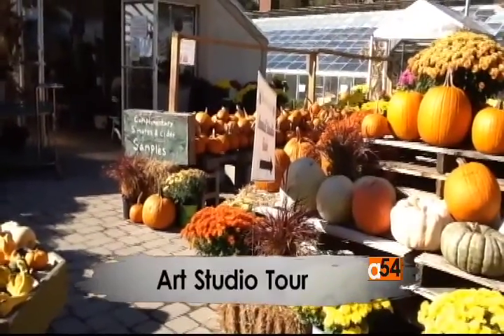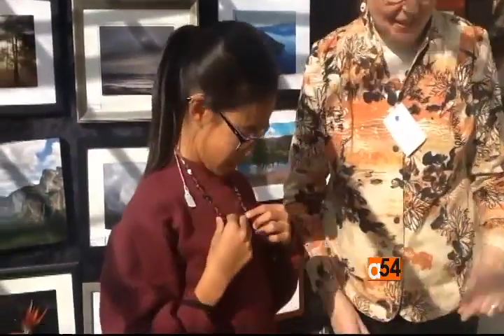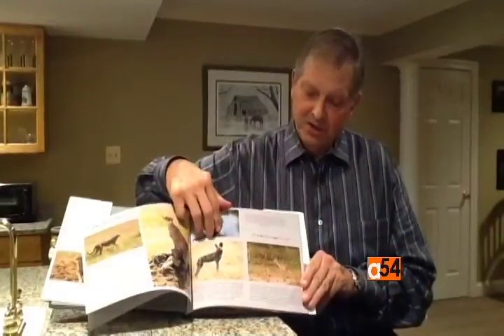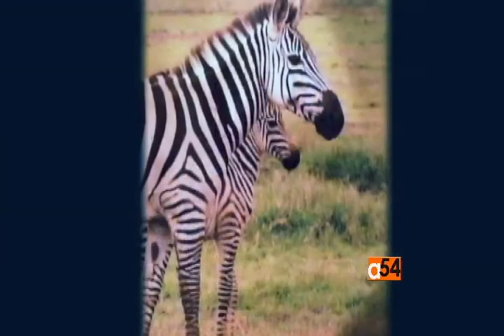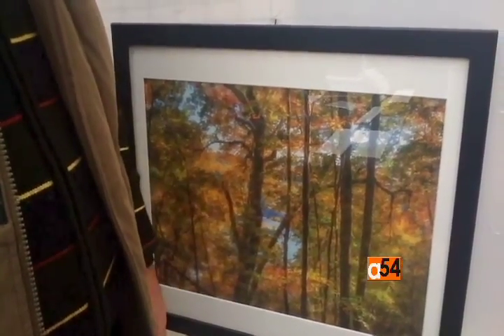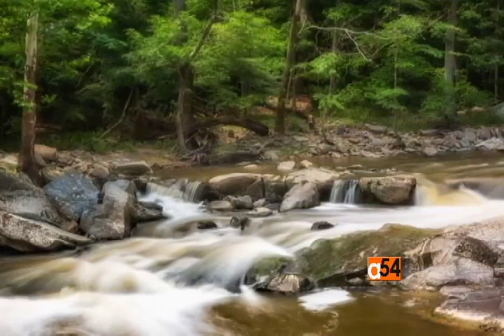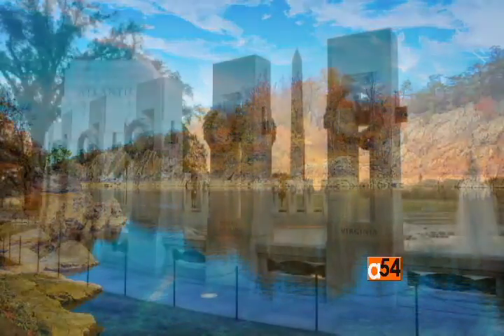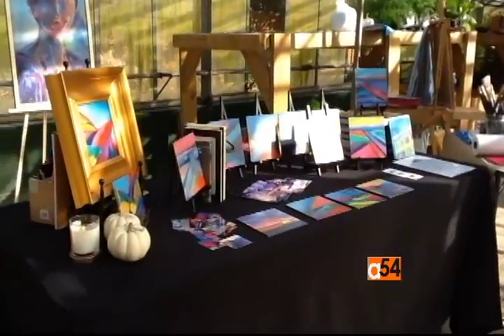Great Falls Art Studio Tour